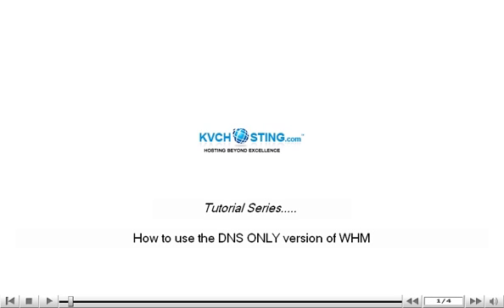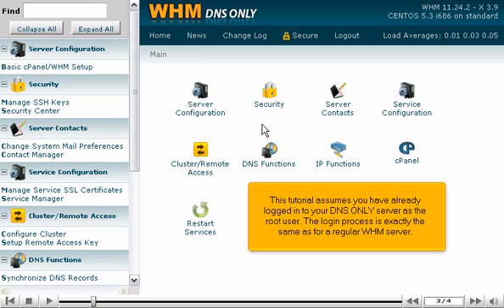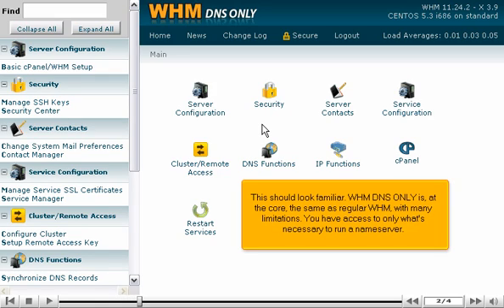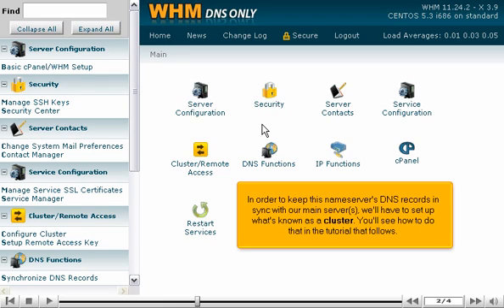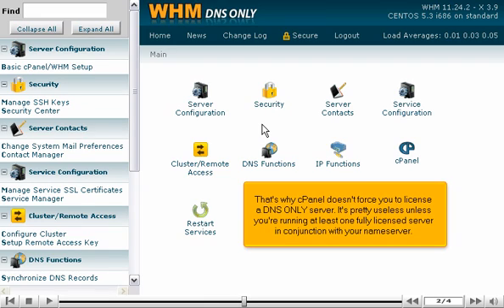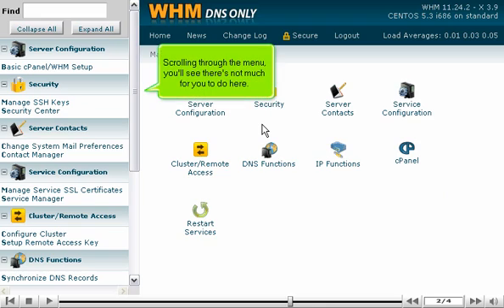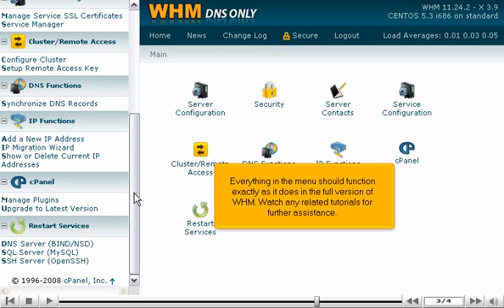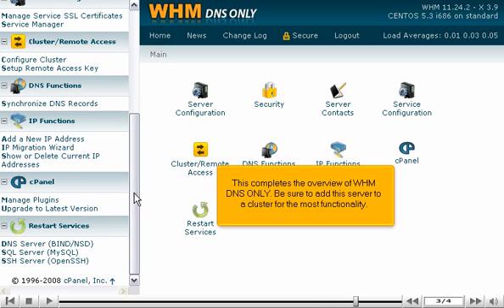How to use the DNS ONLY version of WHM - WHM Setup Tutorials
How to use the DNS ONLY version of WHM
•  You need to be logged in to DNS ONLY server as a root user.
• More of a kind, it looks similar to WHM, with limitations.
• In order to keep this nameserver's DNS records in sync with our main server(s), we'll have to set up what's known as a cluster. This is why you don't need to license a DNS ONLY server.
• Scroll through the menu. Everything in the menu functions exactly as in WHM.